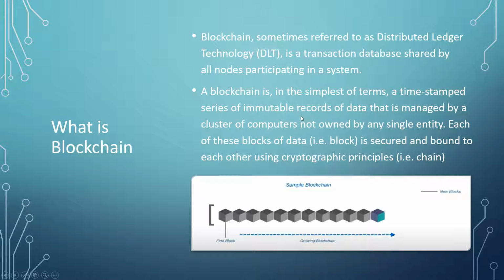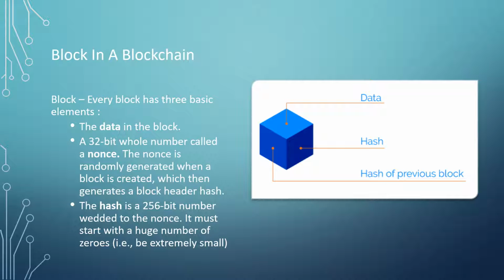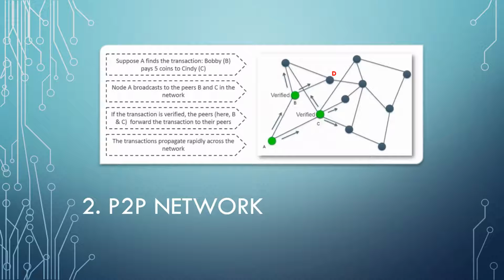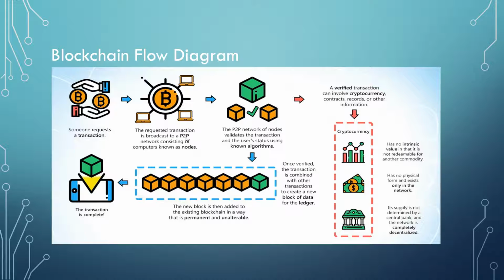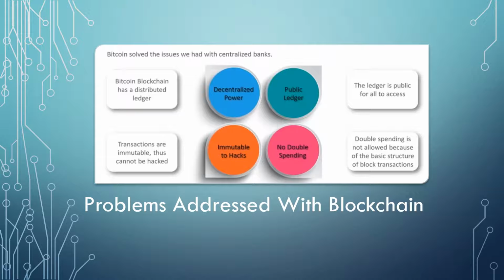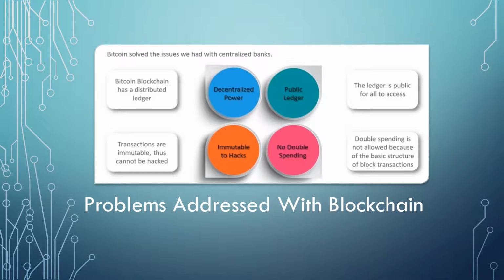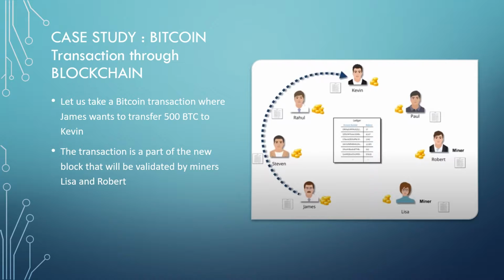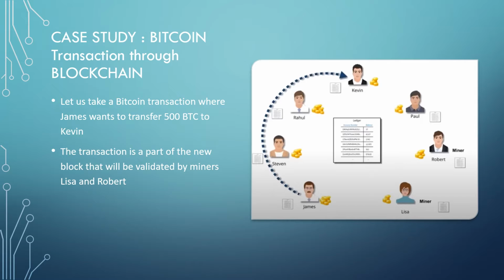Introduction to Blockchain - Webinar Series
Bridgeaid brings to a webinar on Blockchain technology
The webinar cover the following:
- Basics of blockchain
- Some applications of Blockchain
- A case study on Bitcoin Transaction using Blockchain

Bridge Aid is platform for bridging the widening skill gap between human capital and new age employment opportunities. As a one stop training cum recruitment platform, we wish to provide solutions to students, active workforce and corporate/enterprises.

Happy Learning!